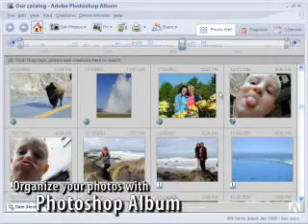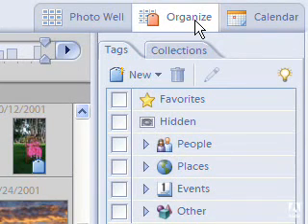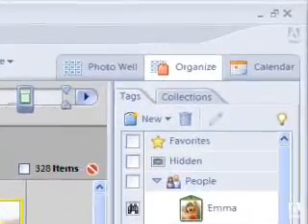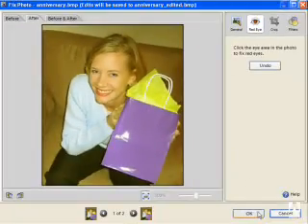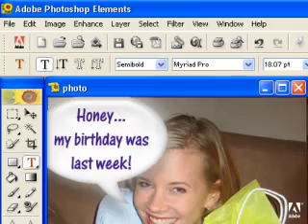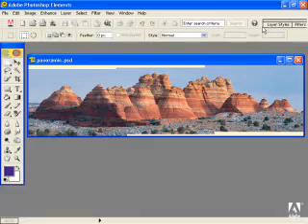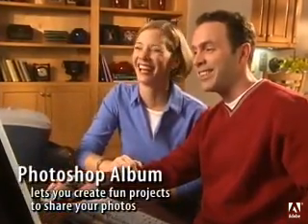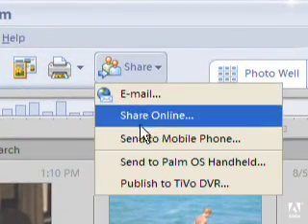Adobe Photoshop Album - Product Overview.avi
Adobe Photoshop Album